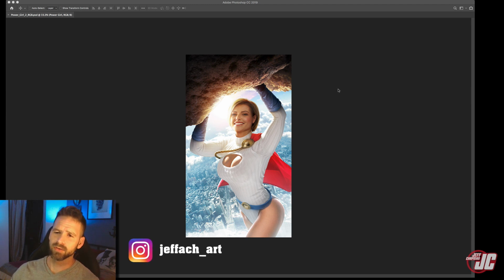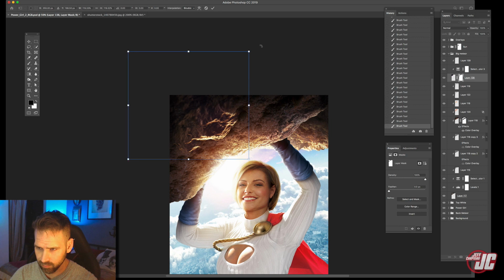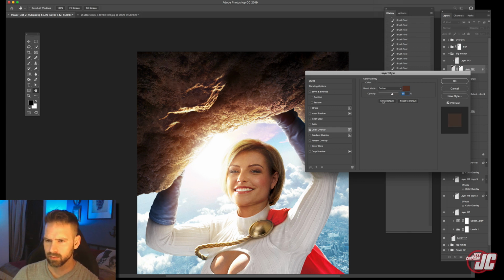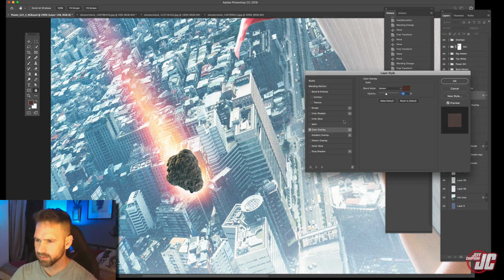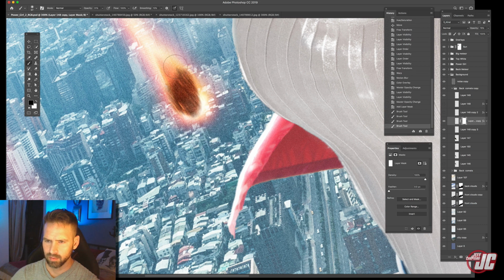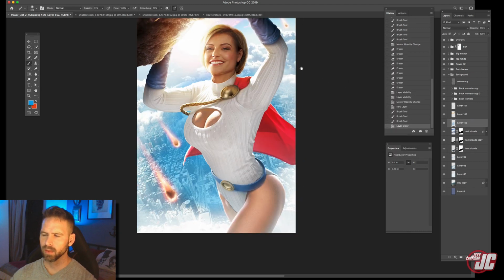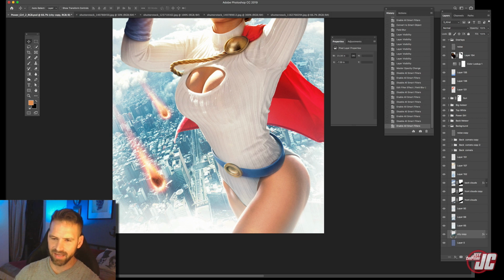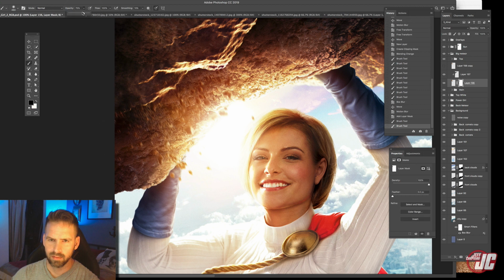Power Girl Photoshop Compositing Process: Part 6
Follow along as I use an assortment of stock photos to photo-bash together some Power Girl fan art.

   (^^purchase hi-res jpegs and layered PSDs!)